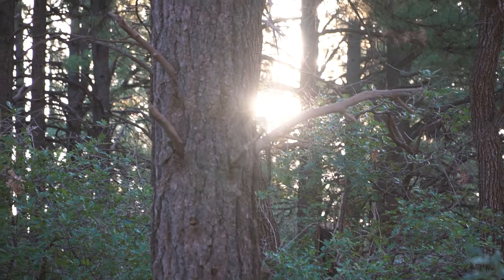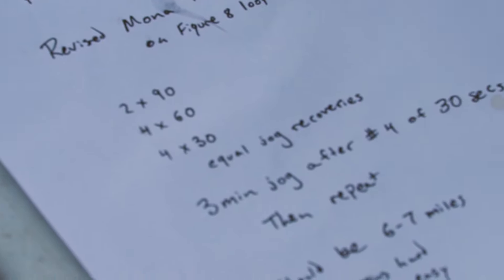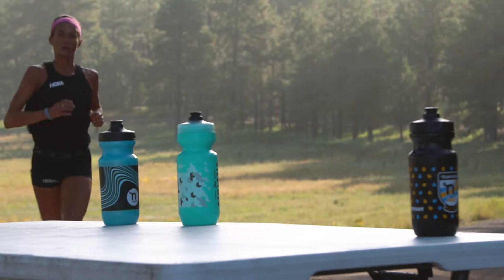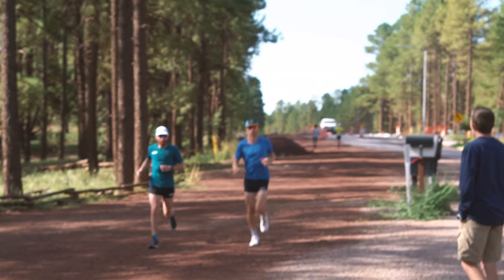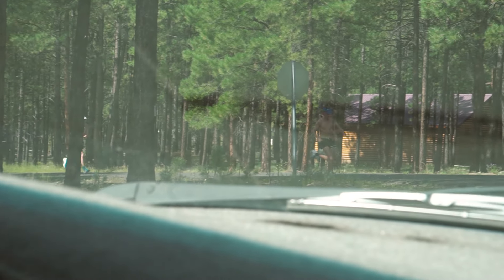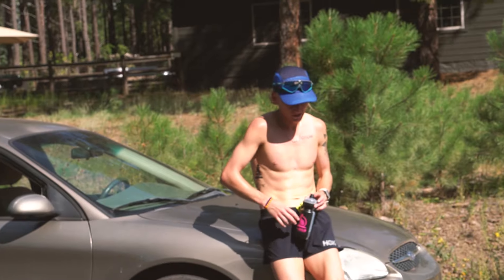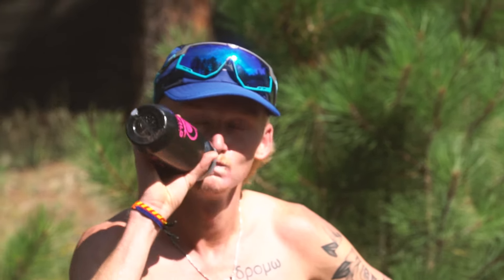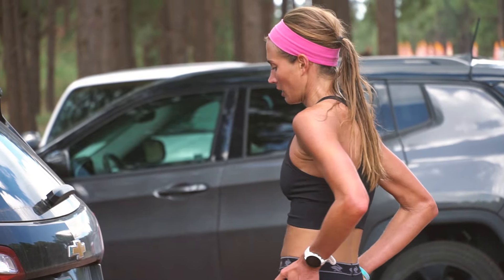HOKA NAZ Elite | Spicy Boston Marathon Long Run | September 2021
It's hard to fully prepare for everything you will encounter in the Boston Marathon. When training for the 2021 Boston Marathon, NAZ Elite Coach Ben Rosario preps the team with a fartlek-themed training run.

In this video, HOKA NAZ Elite athletes Scott Fauble, Julia Griffey, Rory Linkletter, and Scott Smith run 26 miles with a 39-minute fartlek starting at the 17.5-mile mark. Fartlek = Two times through 2 x 90 seconds, 4 x 60 seconds, 4 x 30 seconds with equal jog recovery, and three minutes jog between sets.

Video by Garret Bampos

Stay up to date with HOKA NAZ Elite Athletes, Races, & Training